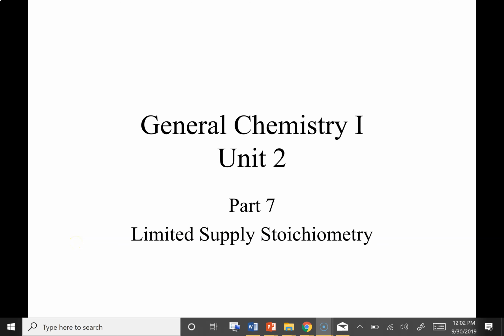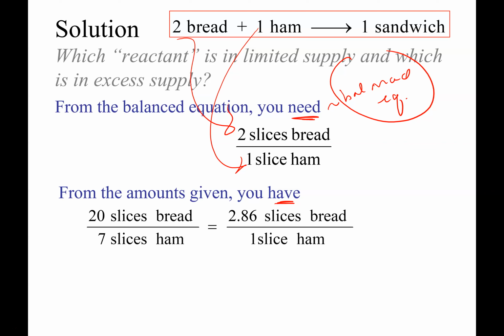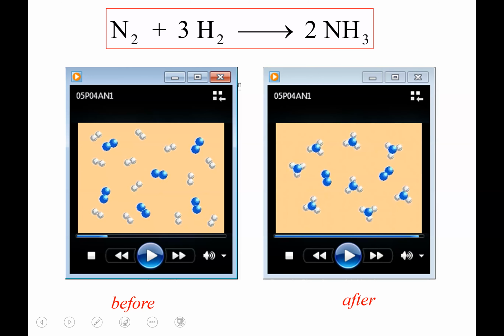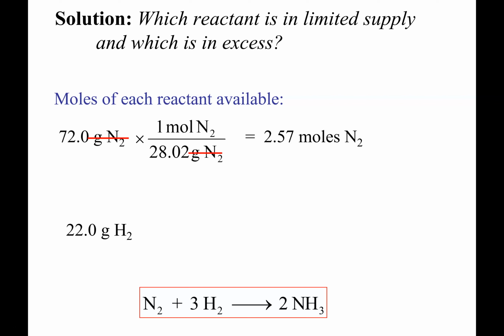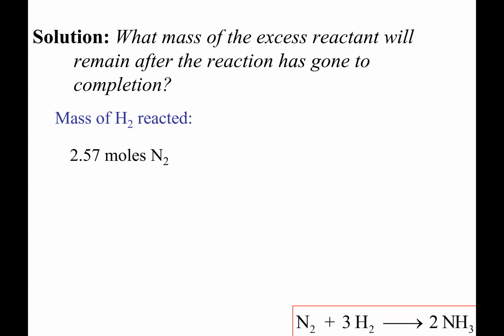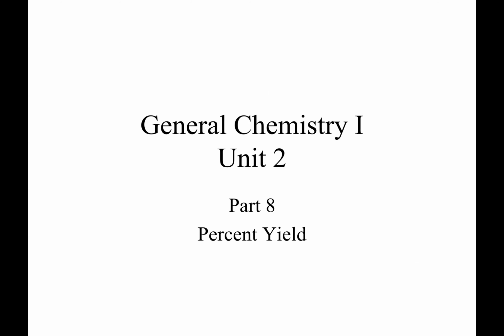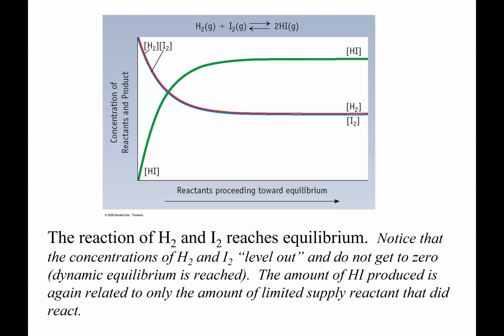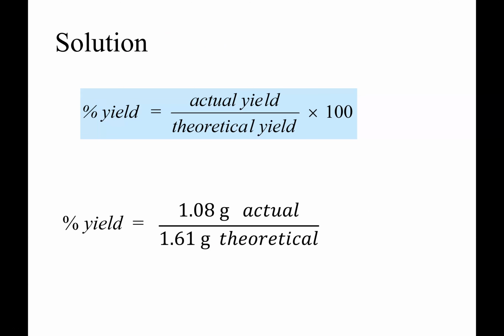CHM165 Sept 30